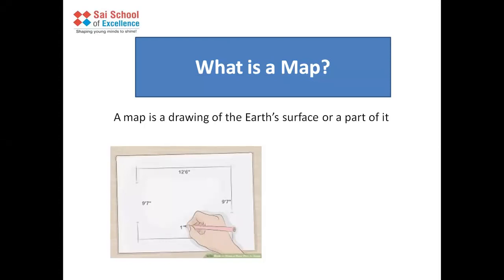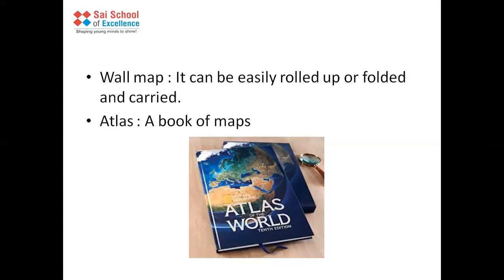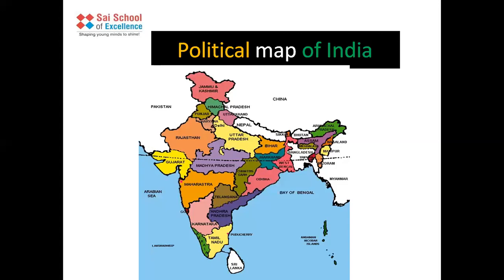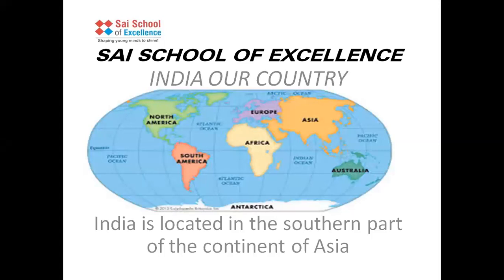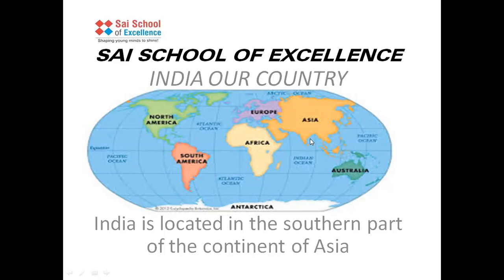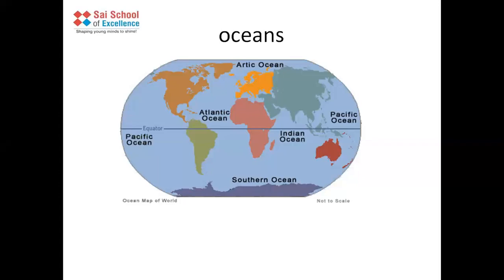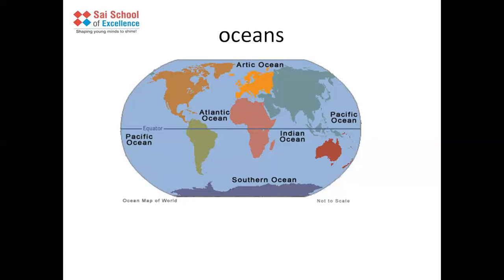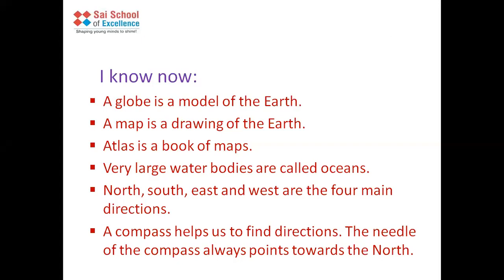Class III L2 Knowing our Earth